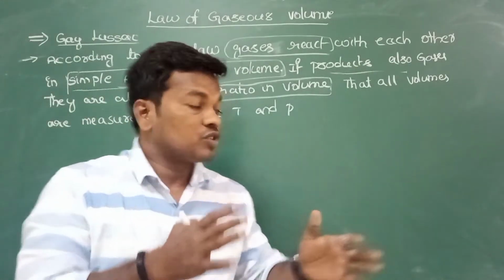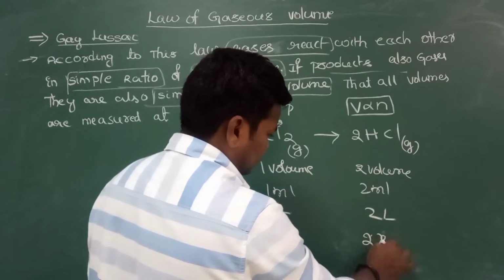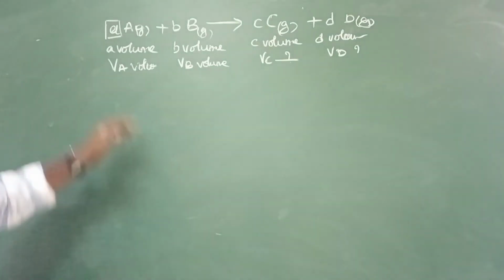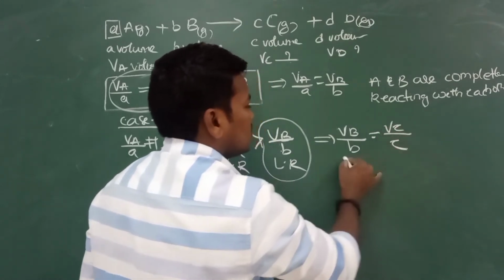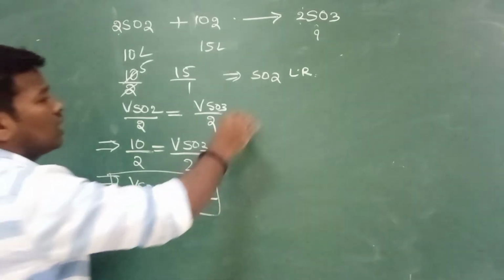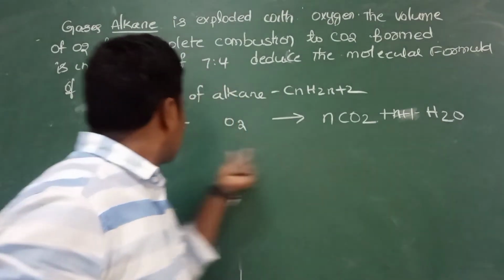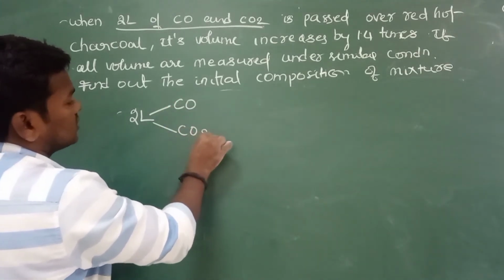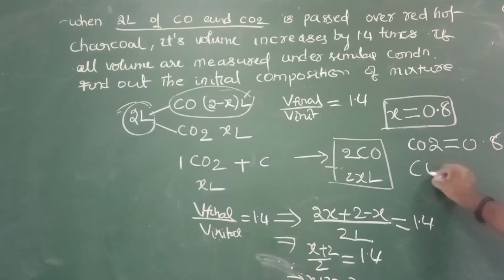some basics concepts of Chemistry-10 | gay lussac law of gaseous volume class 11th chemistry